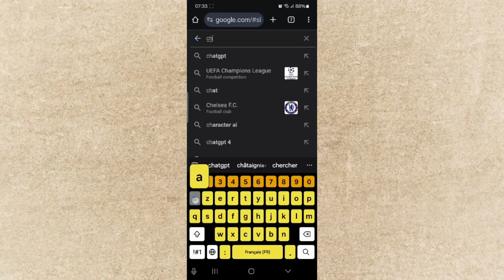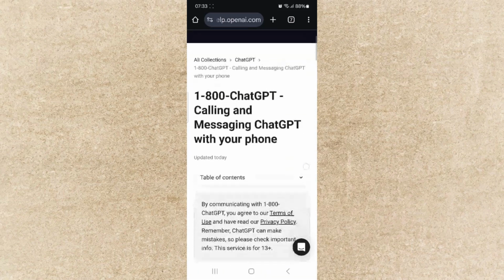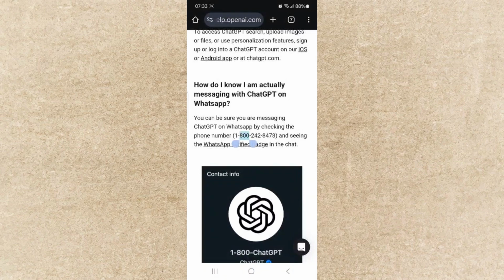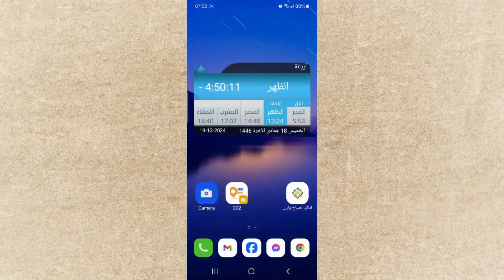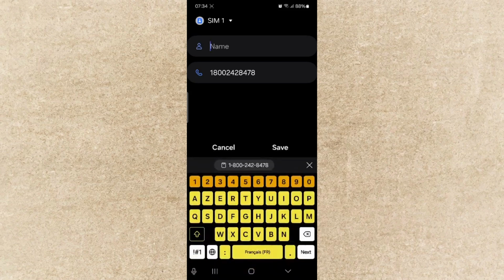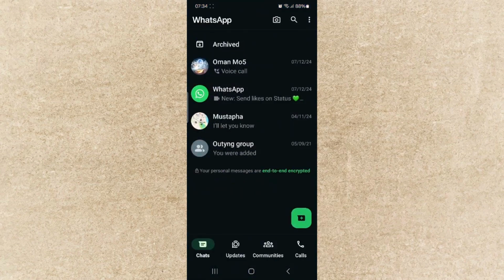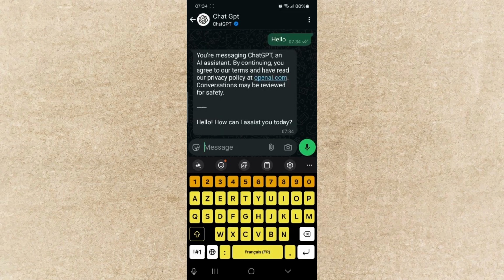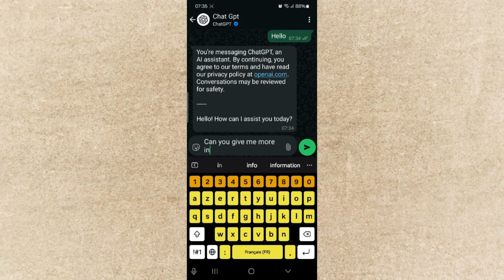How to Use the Free ChatGPT WhatsApp Number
Want to chat with ChatGPT directly on WhatsApp for free?
Discover how to connect with ChatGPT via WhatsApp for free! Whether you need quick answers, writing assistance, or creative ideas, this step-by-step tutorial will guide you.